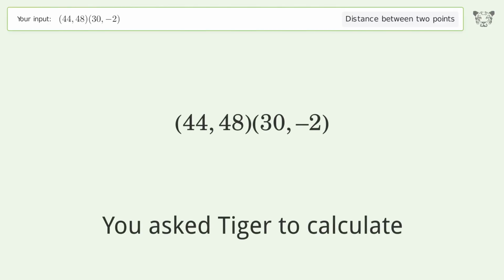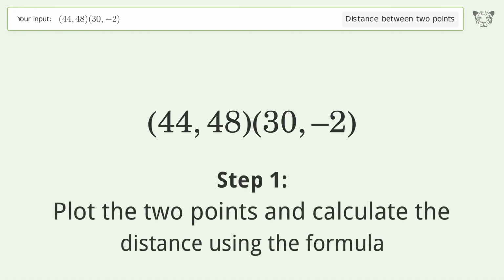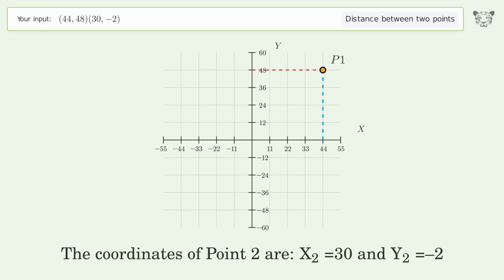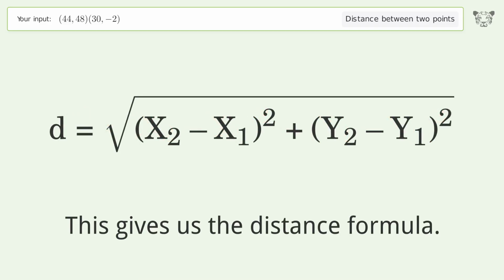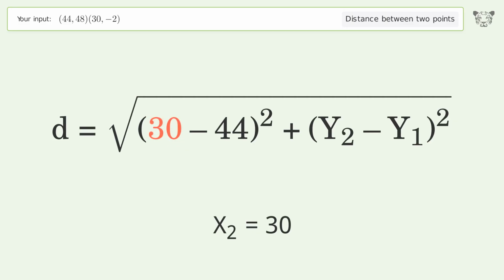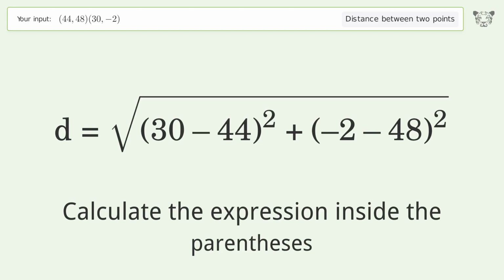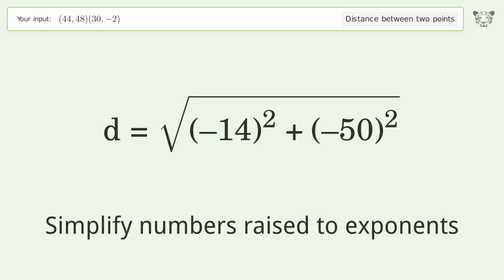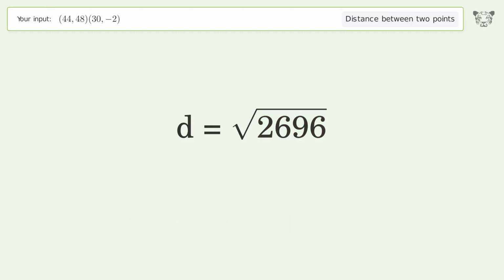Find the distance between two points p1 (44,48) and p2 (30,-2): Step-by-Step Video Solution